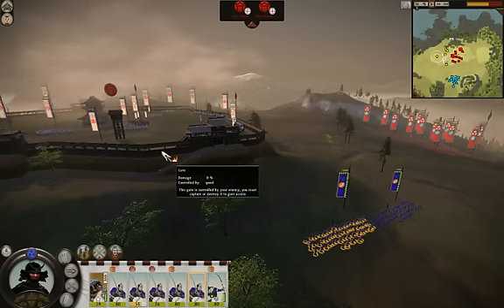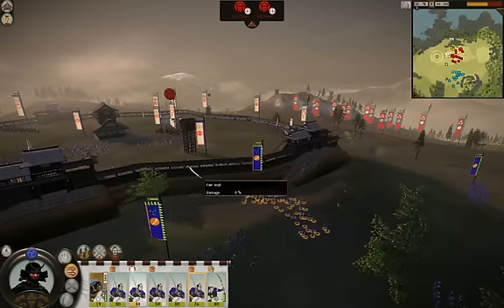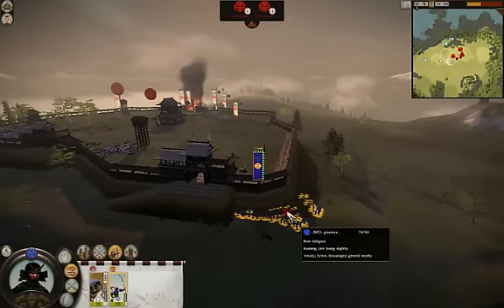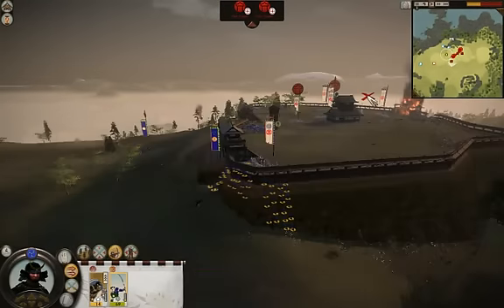Shogun 2 online siege battle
my first siege battle in shogun 2 ever

greenman